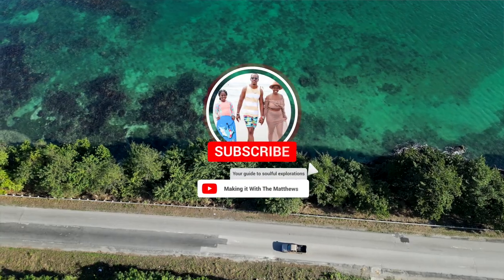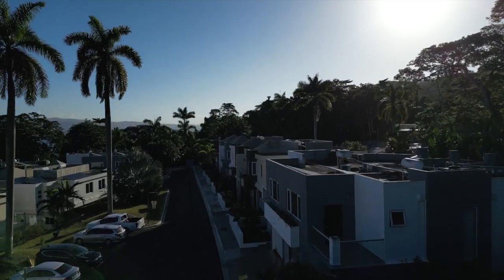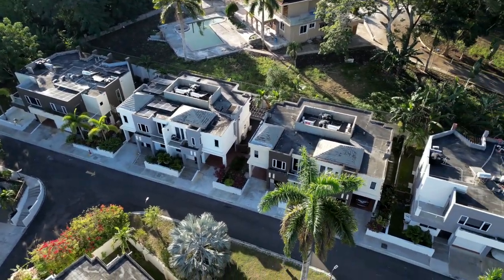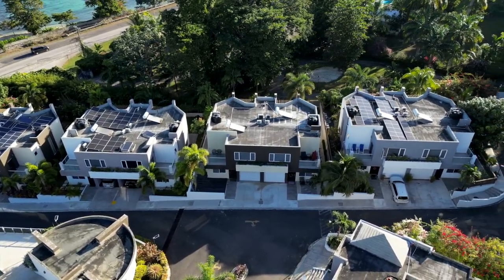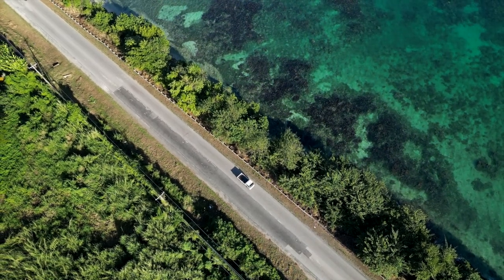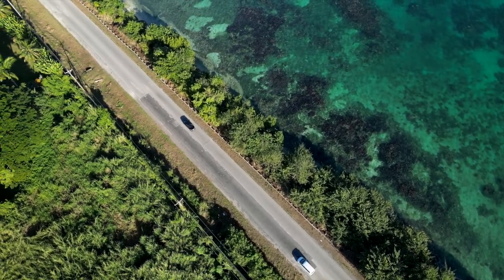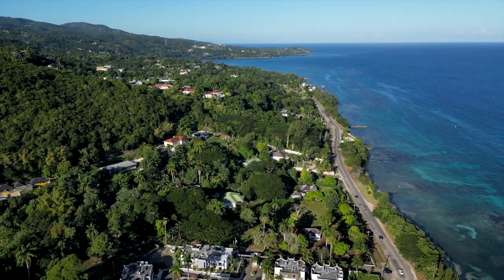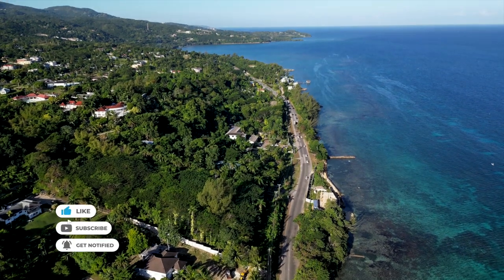LUXURY AIRBNB TOUR IN MONTEGO BAY, JAMAICA | MIRAMAR CONDOS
Thank you for wandering with us! We hope you stick around for a little bit of life, a little bit of travel and a whole lot of fun!

Current: 1720 ✨

Linked Travel Essentials:

♡ LET’S CONNECT!

♡ OUR SUPER AWESOME MUSIC

♡ CHAPTERS